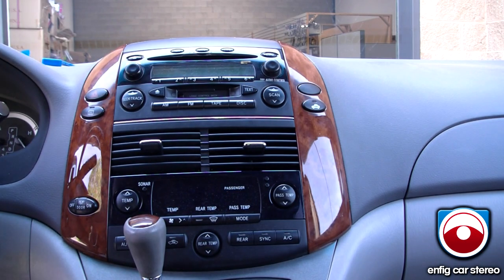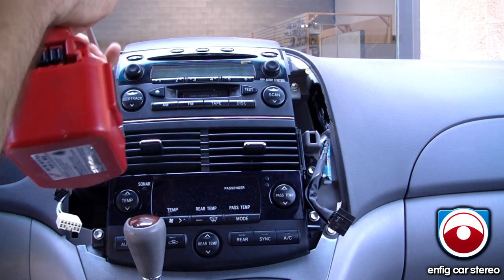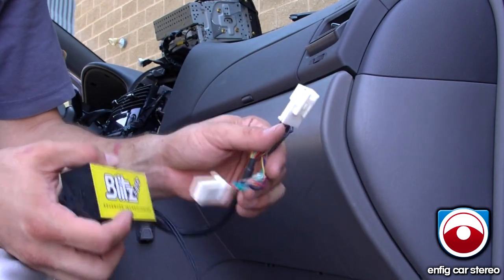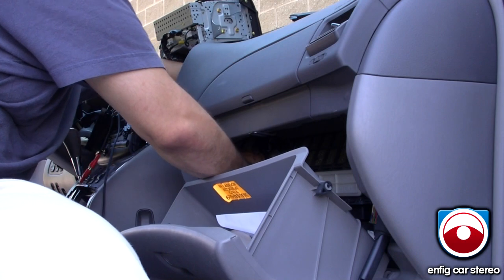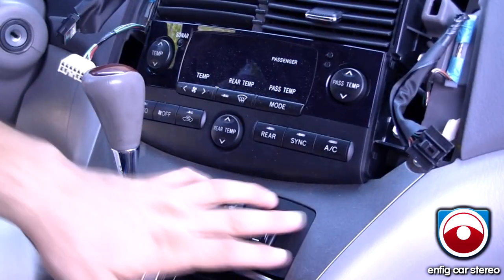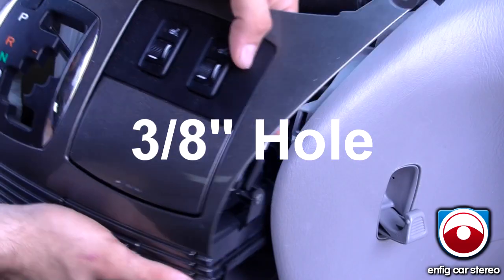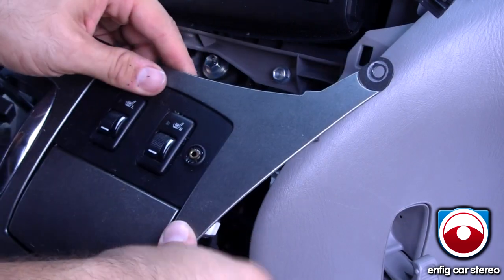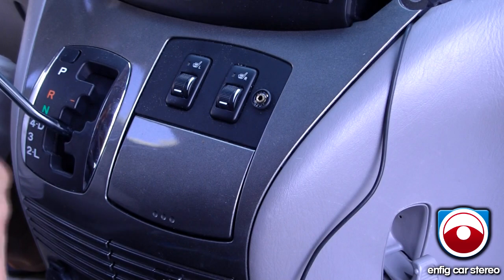iPod iPhone or Aux Install 2004-2008 Toyota Sienna - BlitzSafe TOY/AUX DMX V.2